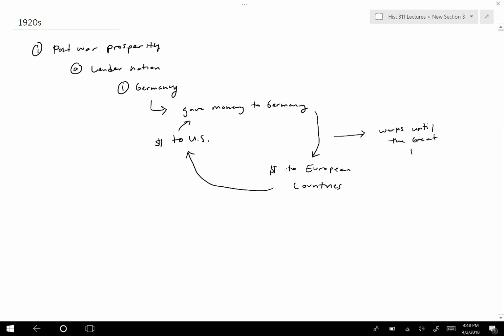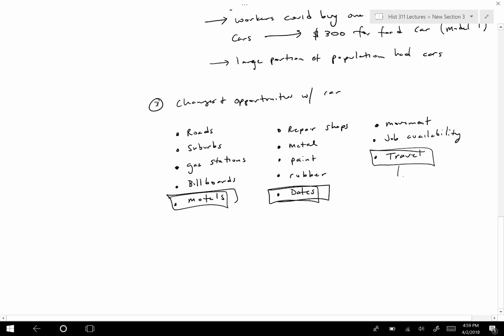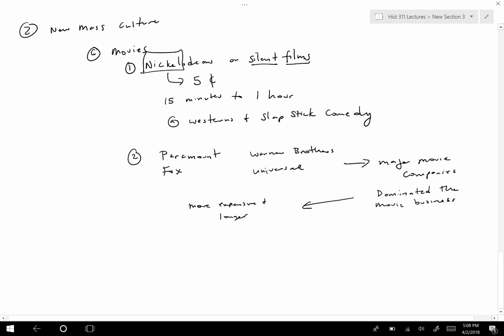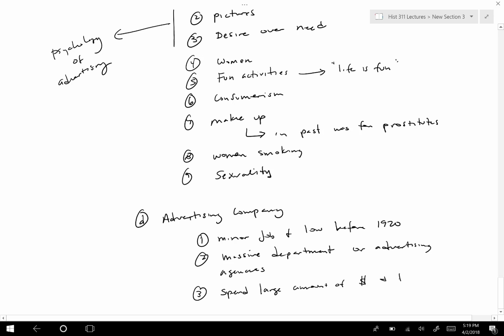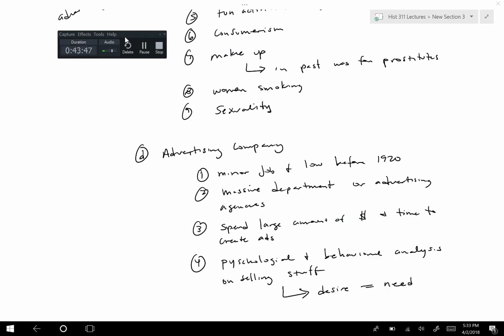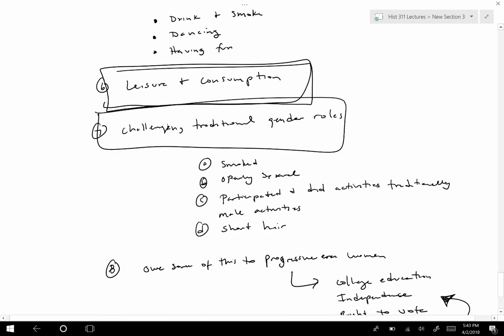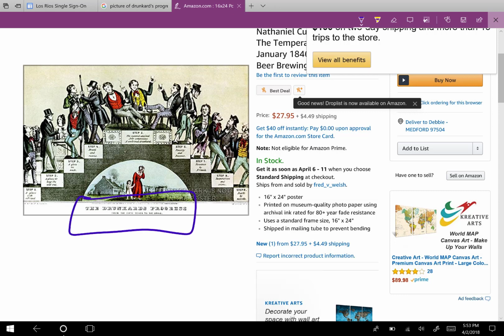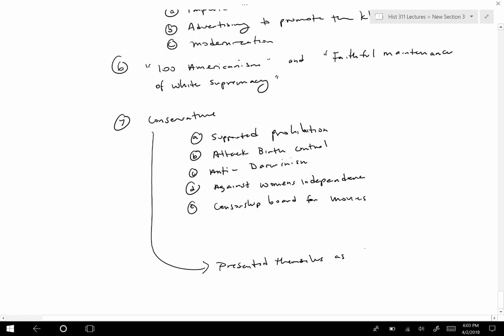The 1920's Economic Boom and Women's Rights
A look at the major changes that took place in the 1920s